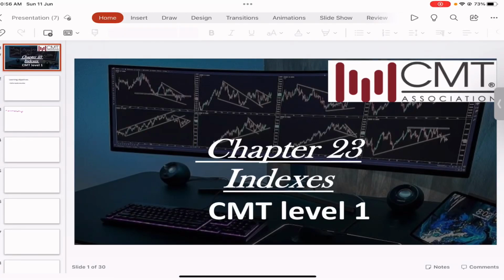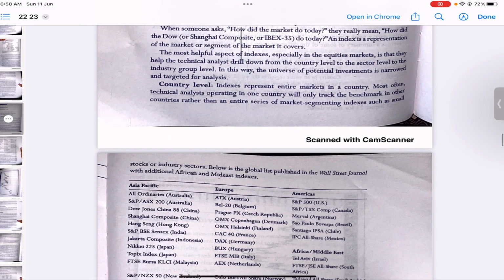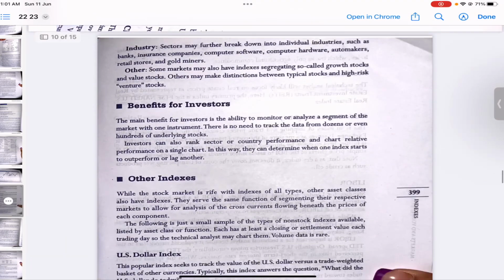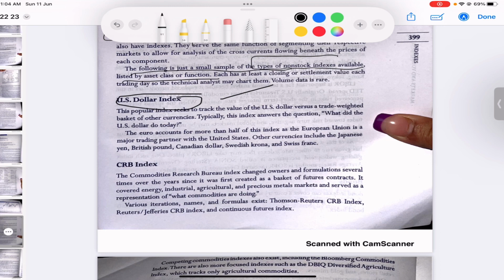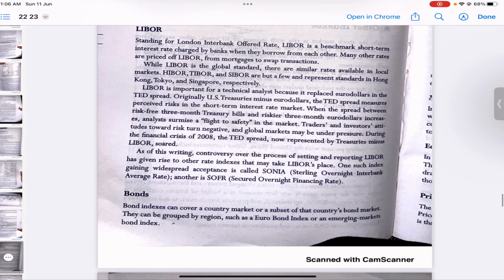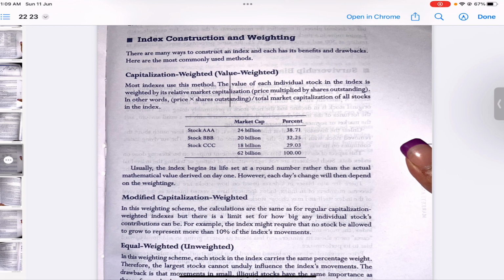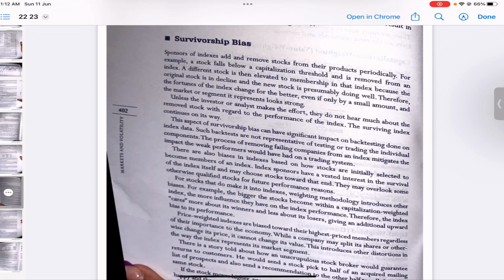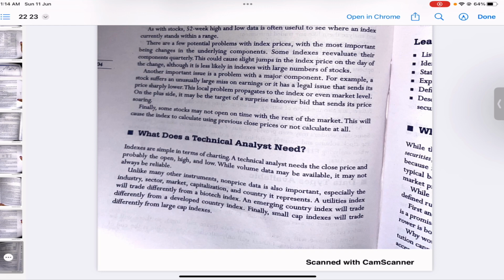Chapter 23 indexes CMT level 1